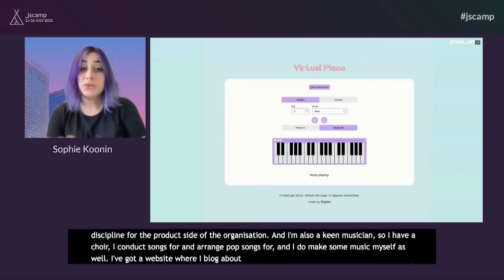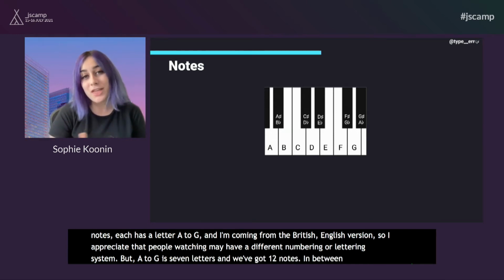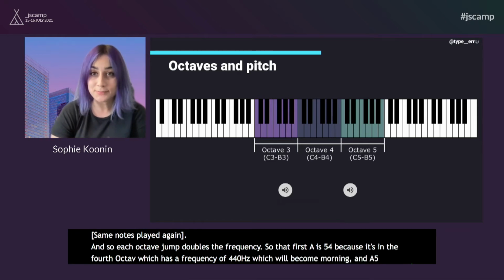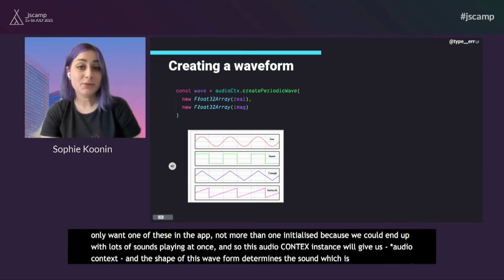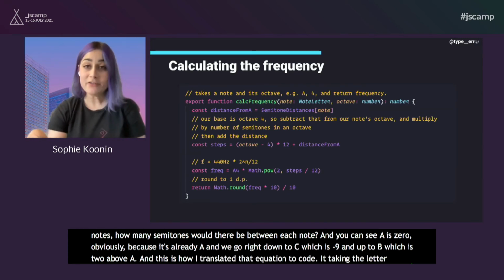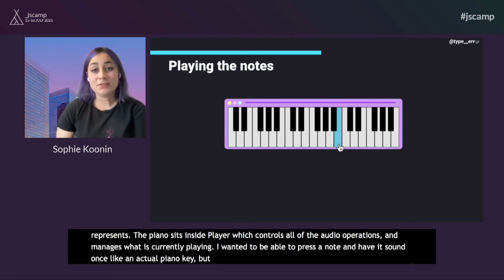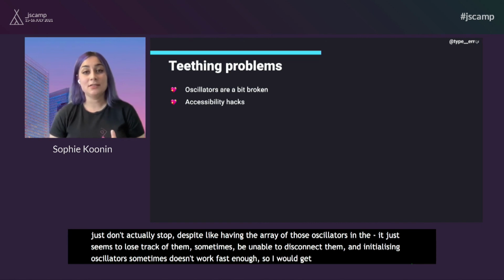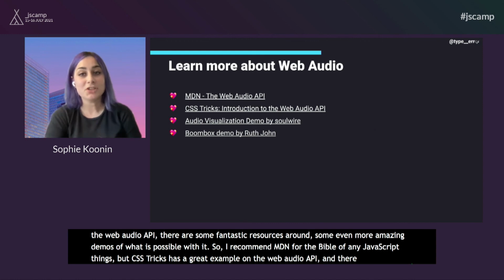Play Them Off, Keyboard App: Building a virtual piano in JavaScript by Sophie Koonin | JCAMP 2021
Did you know your browser has a whole API dedicated to synthesizing and playing audio?

Sophie will show you how she built a virtual piano using the Web Audio API which plays chords and scales - and the musical theory that shaped it - in this fascinating crossover between music and code.